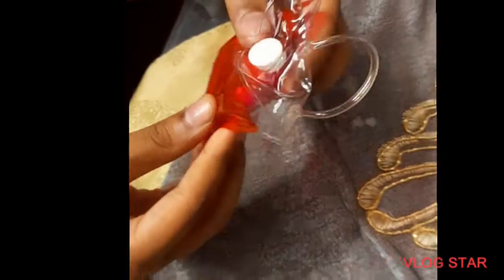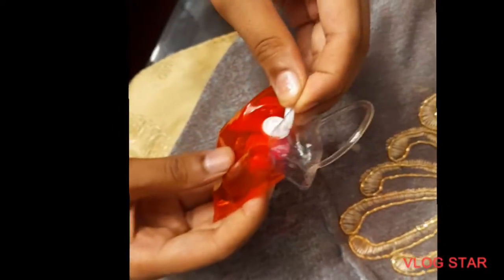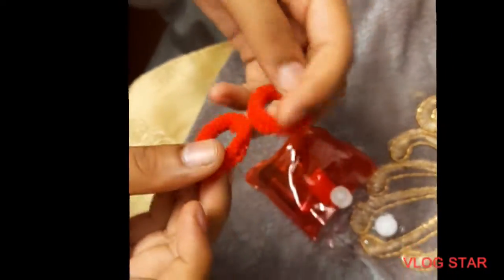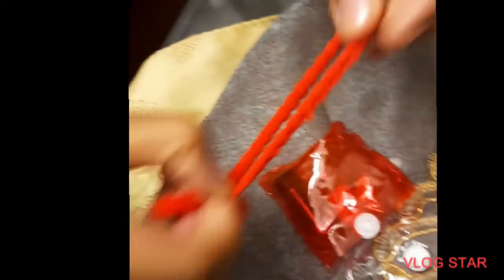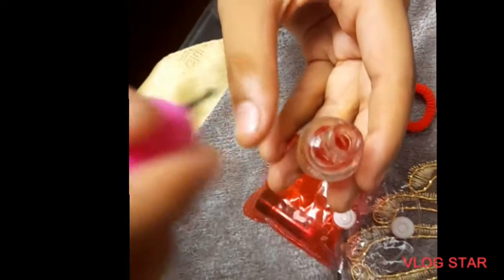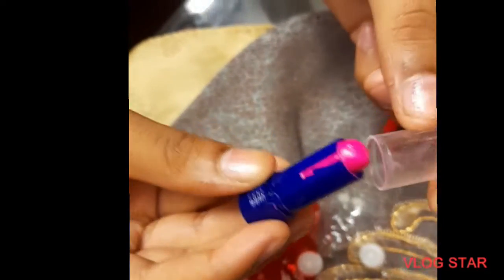SMALLEST MAKEUP KIT IN THE World 😯😯😲